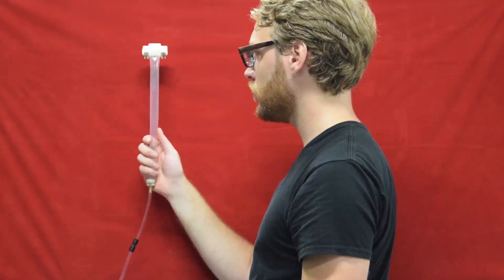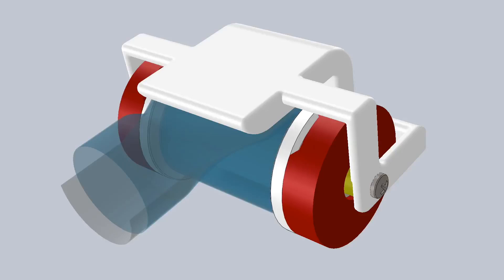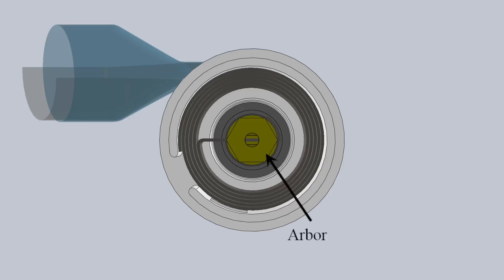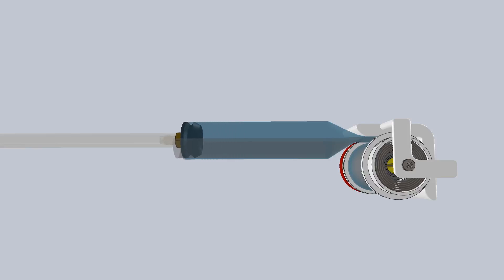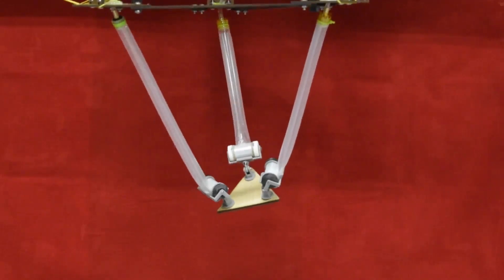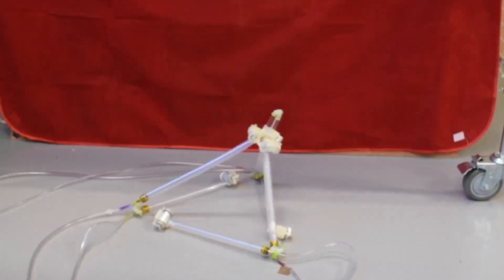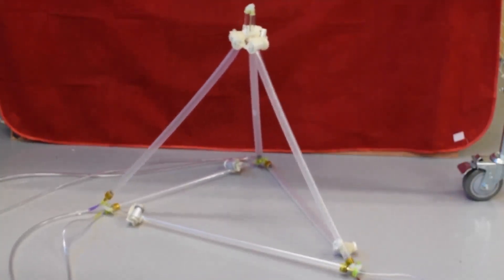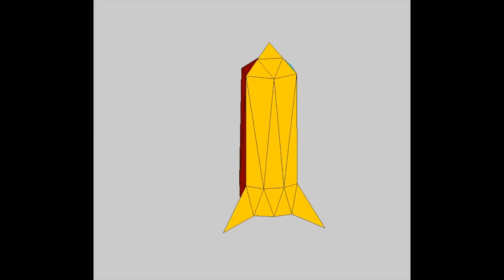Pneumatic Reel Actuator: Design, Modeling, and Implementation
“Pneumatic Reel Actuator: Design, Modeling, and Implementation,” by Zachary M. Hammond, Nathan S. Usevitch, Elliot W. Hawkes, and Sean Follmer from Stanford University. Presented at 2017 IEEE International Conference on Robotics and Automation (ICRA) in Singapore.